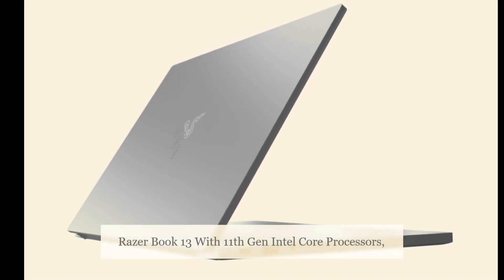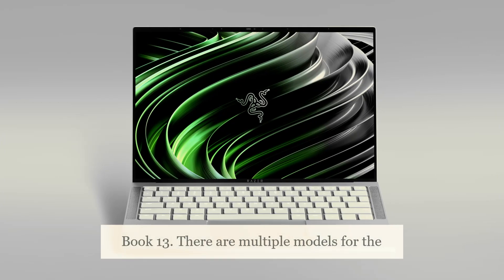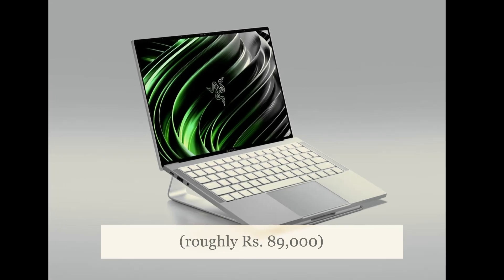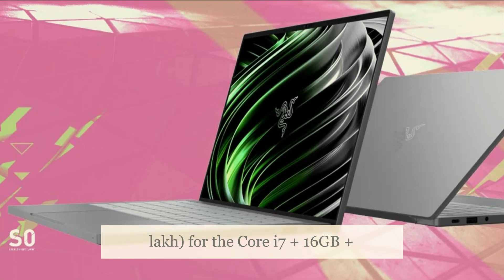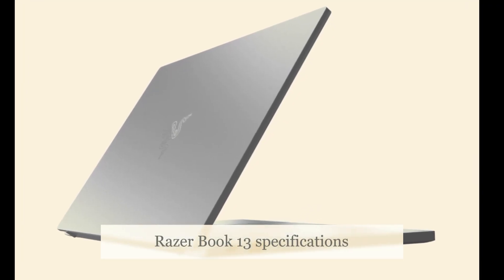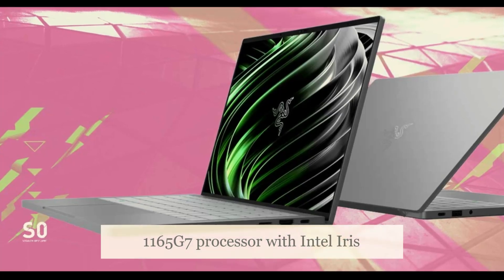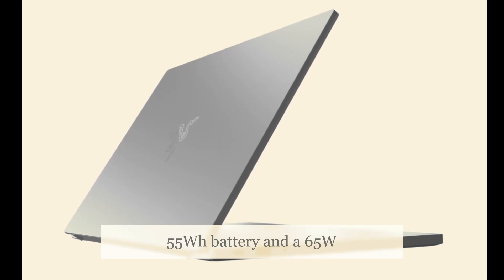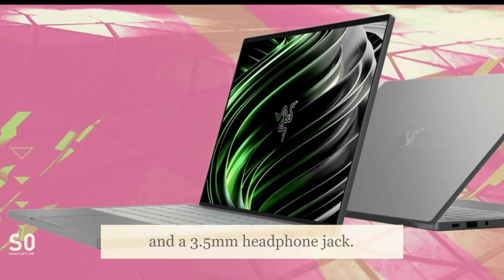Razer Book 13 | Razer Book 13 With 11th Gen Intel Core Processors | Razer Book 13 Review | Price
Razer Book 13
Razer Book 13 With 11th Gen Intel Core Processors
Razer Book 13 Review
Razer Book 13 Price